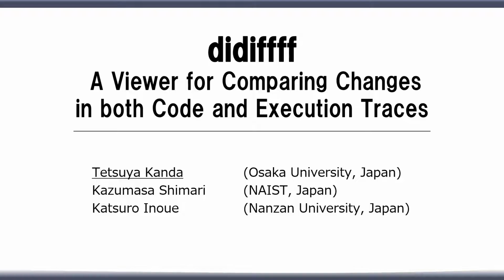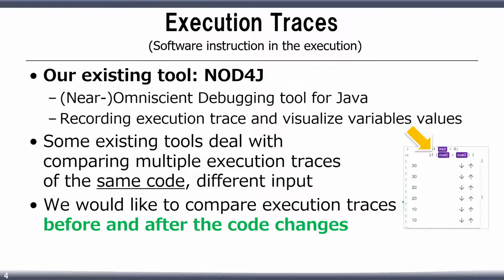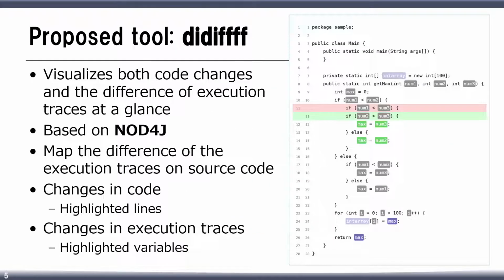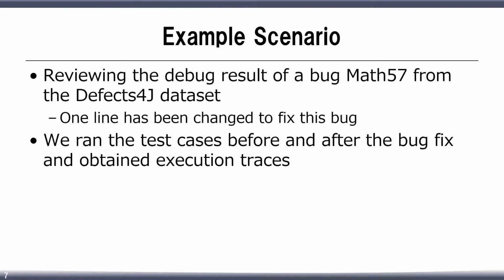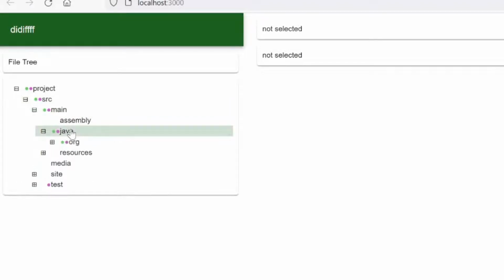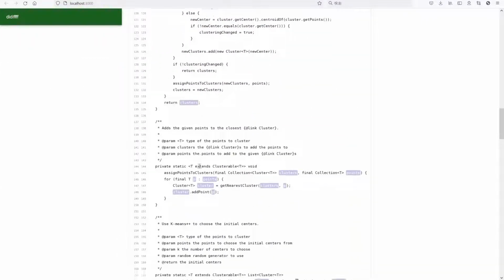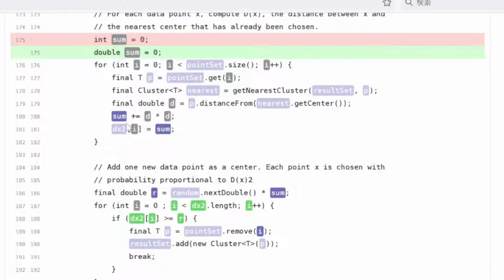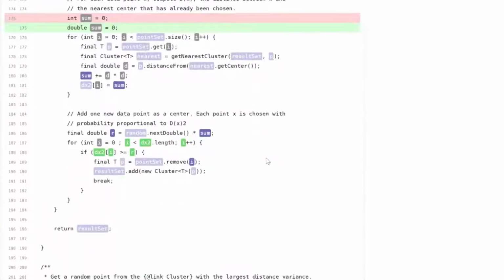didiffff: A Viewer for Comparing Changes in both Code and Execution Traces